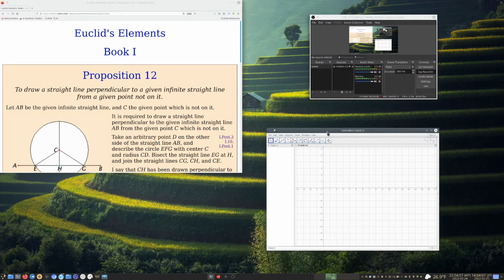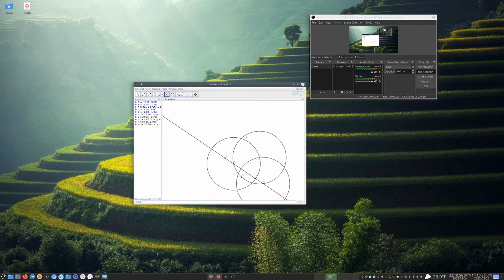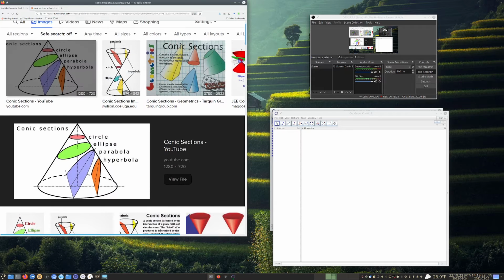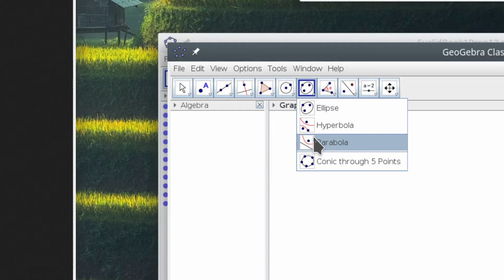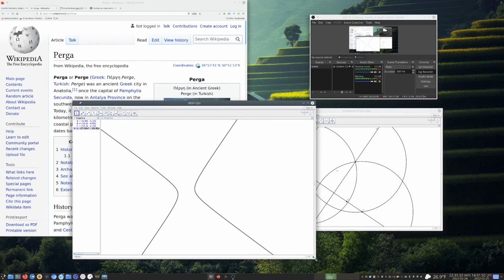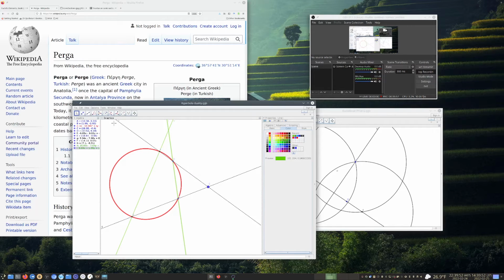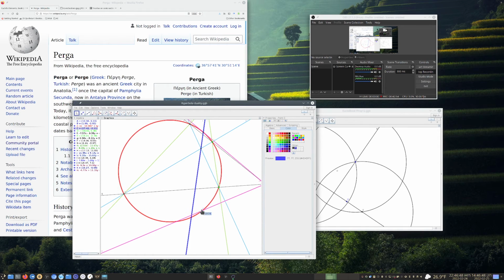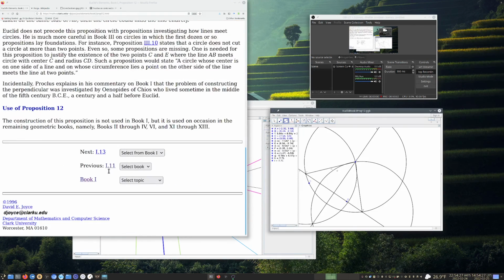Perps and polars | Euclid Elements Book 1 Prop 12